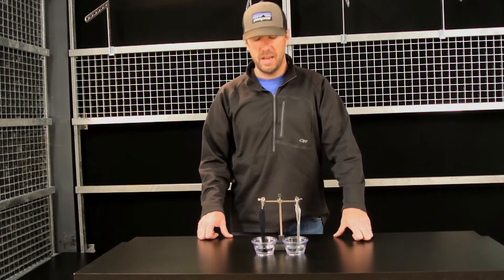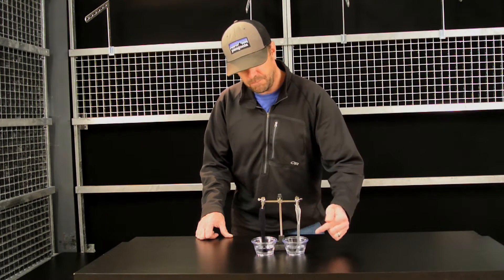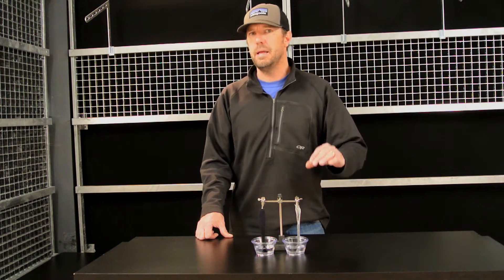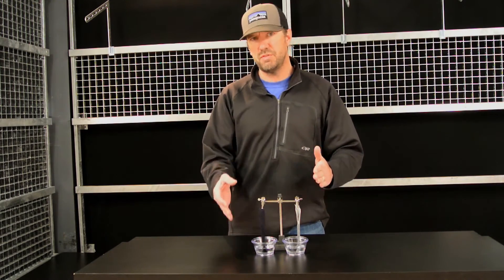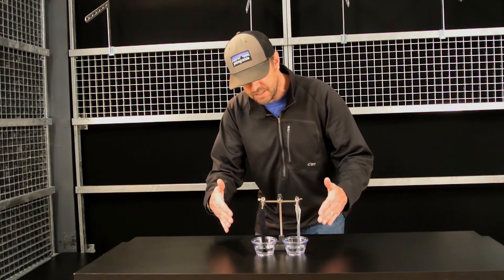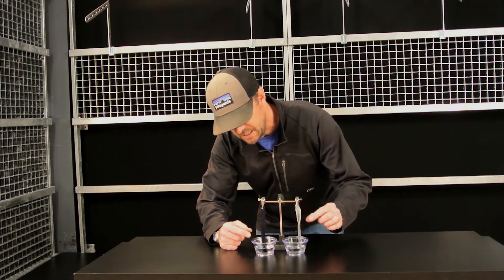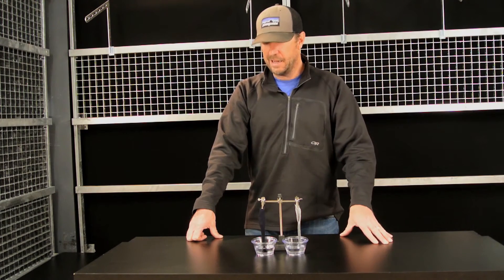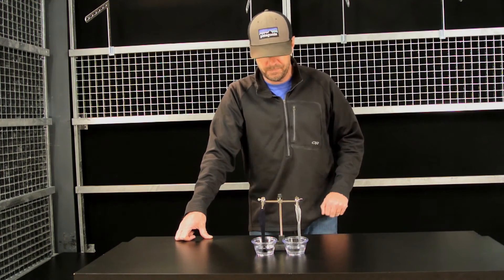Vertical Wicking Test Explained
explains the Vertical Wicking Test for baselayer fabrics.